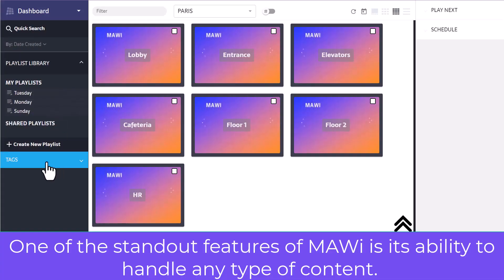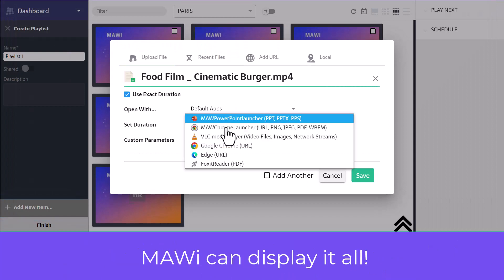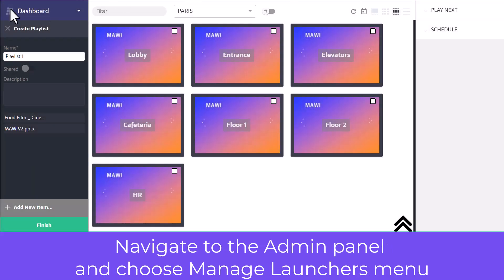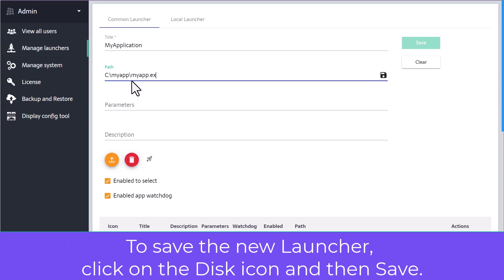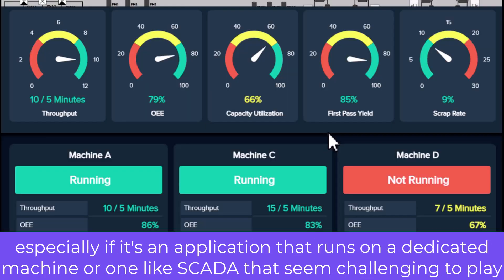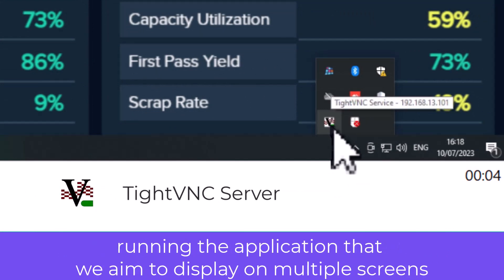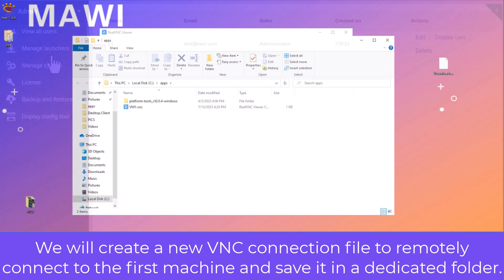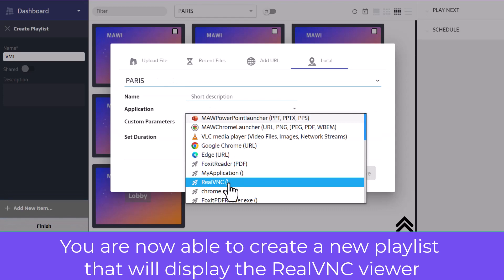Display Any Type of Content on Your Screens Controlled via MAWi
Unlock the full potential of your screens with our step-by-step guide on how to display any type of content using MAWi. From setup to execution, we'll walk you through the process, making it easy to control and customize your displays. Perfect for beginners and advanced users alike, this tutorial will transform your screen management experience